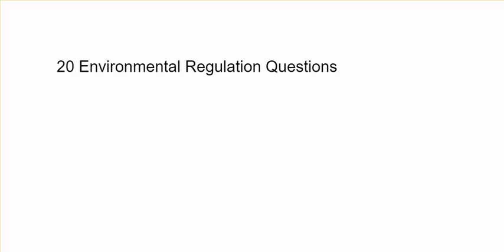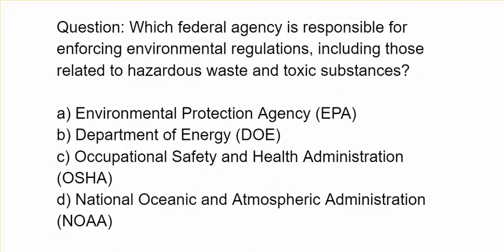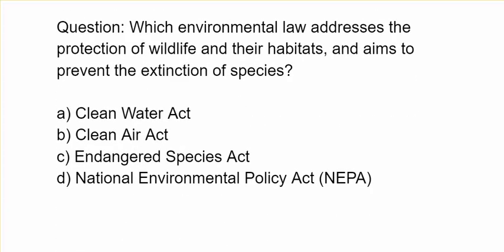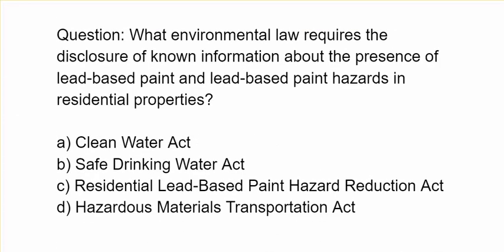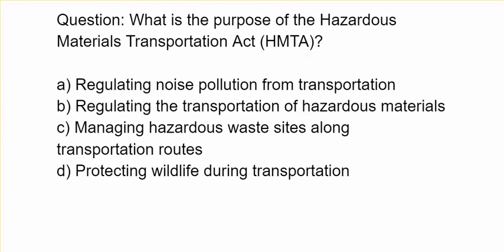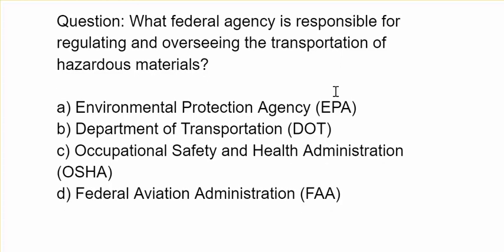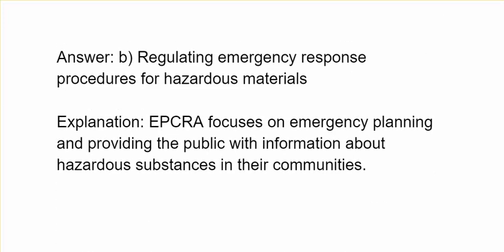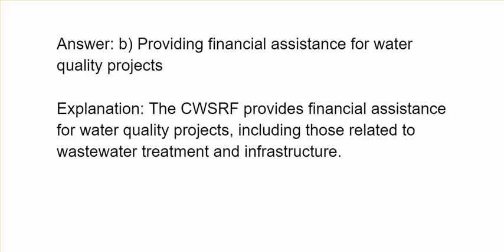20 Environmental Regulation Real Estate Exam Questions - Real Estate Prep Questions You Need To Know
Environmental regulation in the context of real estate involves laws and regulations aimed at managing and mitigating environmental risks associated with properties. The goal is to protect human health and the environment by addressing issues such as hazardous substances, contamination, and the impact of development on ecosystems. Here are some key aspects of environmental regulation related to real estate:

Phase I Environmental Site Assessment (ESA):

Purpose: Before purchasing or developing a property, a Phase I ESA is often conducted to assess potential environmental risks.
Content: The assessment involves a review of historical records, interviews, and on-site inspections to identify any indications of contamination or environmental hazards.
Comprehensive Environmental Response, Compensation, and Liability Act (CERCLA):

Purpose: CERCLA, also known as the Superfund law, addresses the cleanup of hazardous waste sites and assigns liability for cleanup costs.
Impact on Real Estate: Property owners and prospective purchasers may be held liable for contamination cleanup, which can significantly affect property values.
Resource Conservation and Recovery Act (RCRA):

Purpose: RCRA regulates the generation, transportation, treatment, storage, and disposal of hazardous waste.
Impact on Real Estate: Properties with hazardous waste storage or disposal facilities may be subject to strict regulatory requirements, affecting land use and property values.
Brownfields Program:

Purpose: The Brownfields Program encourages the redevelopment of contaminated properties, turning them into productive use.
Impact on Real Estate: It provides financial incentives and liability relief to encourage the cleanup and redevelopment of brownfield sites, promoting economic revitalization.
Environmental Due Diligence:

Purpose: Real estate transactions often include environmental due diligence to identify and manage potential environmental risks.
Content: In addition to Phase I ESAs, other assessments like Phase II ESAs may be conducted to investigate and confirm the presence of contamination.
Lead-Based Paint Regulations:

Purpose: Regulations, such as the Residential Lead-Based Paint Hazard Reduction Act, require disclosure of lead-based paint hazards in residential properties built before 1978.
Impact on Real Estate: Sellers and lessors must provide information about lead-based paint hazards and allow buyers or tenants the opportunity to inspect the property.
Wetlands Regulation:

Purpose: Wetlands are often protected under federal and state regulations to preserve ecosystems and prevent ecological damage.
Impact on Real Estate: Development in or near wetlands may require permits, and restrictions may be imposed to protect these sensitive areas.
Endangered Species Act:

Purpose: The Endangered Species Act protects endangered and threatened species and their habitats.
Impact on Real Estate: Properties containing critical habitats may face restrictions on development to preserve the species and their ecosystems.
National Environmental Policy Act (NEPA):

Purpose: NEPA requires federal agencies to assess and disclose the environmental impact of their actions.
Impact on Real Estate: Projects requiring federal permits or funding must undergo environmental assessments or impact statements, potentially affecting timelines and costs.
Clean Water Act (CWA):

Purpose: The CWA regulates discharges of pollutants into navigable waters and protects water quality.
Impact on Real Estate: Development projects near water bodies may require permits, and stormwater management plans may be necessary to comply with CWA regulations.